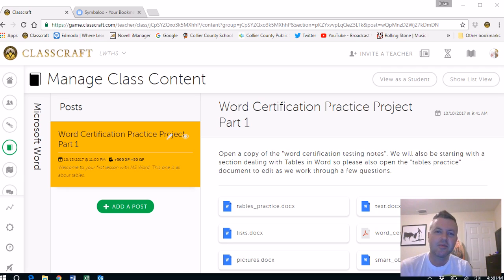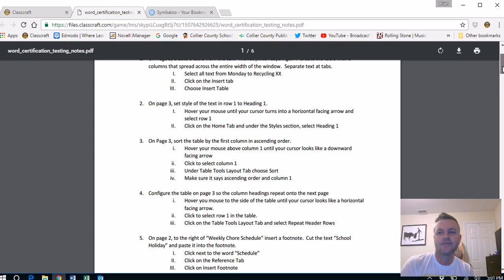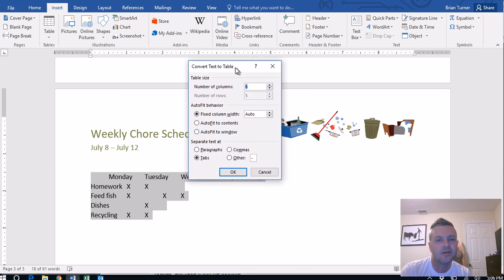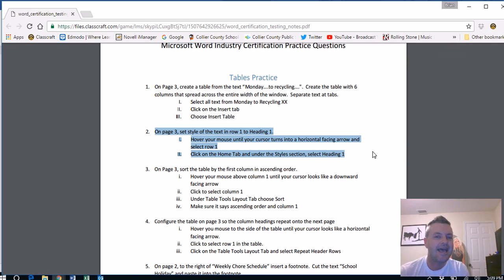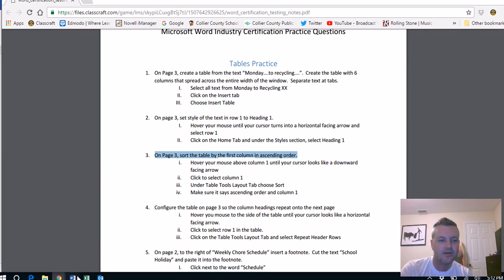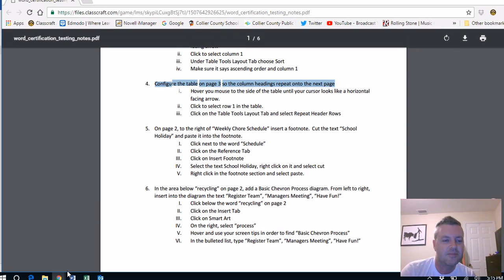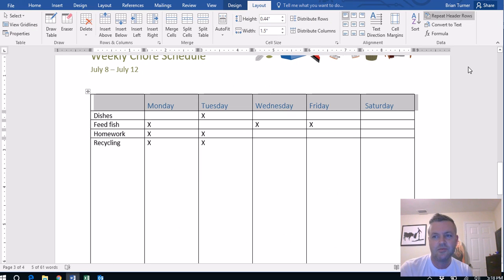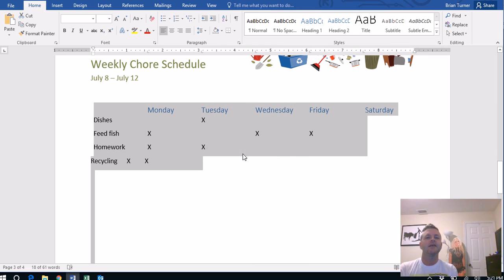MS Word Industry Certification Testing Review Part 1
MS Word Certification Review Part 1-Practice with Tables